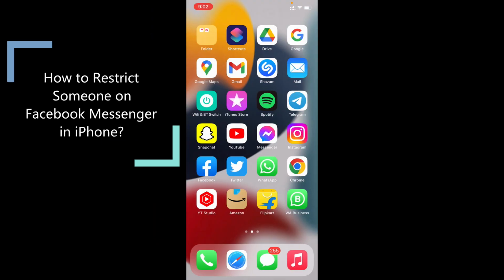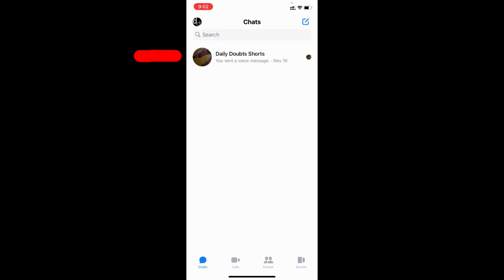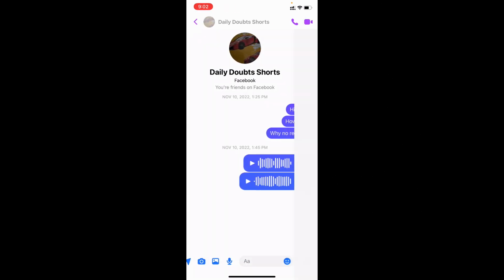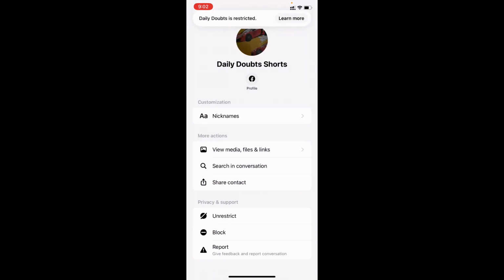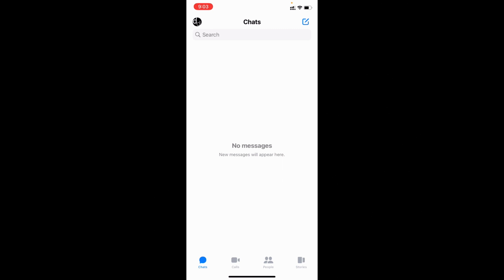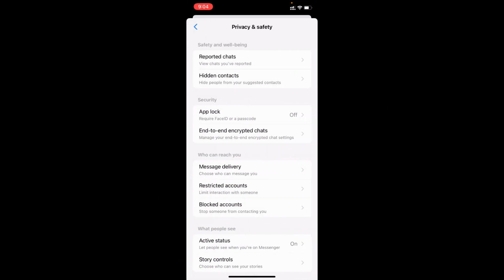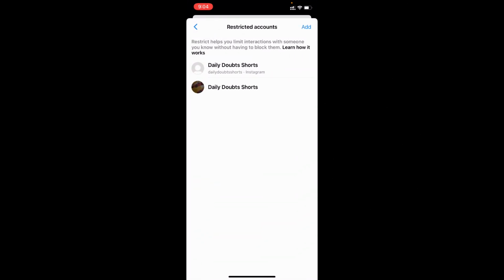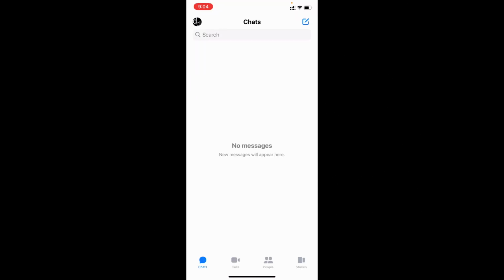How to Restrict Someone on Facebook Messenger on iPhone?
How to Restrict Someone on Facebook Messenger on iPhone? In this video, I show you how to restrict someone on facebook messenger using iphone and ipad. Actually, You can easily restrict a messenger account/chat/person using iphone and ipad.